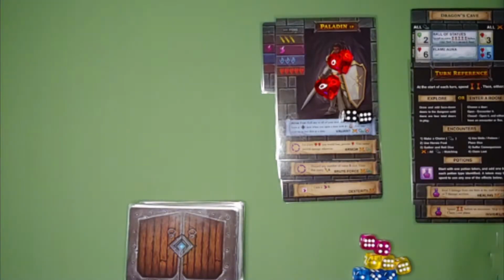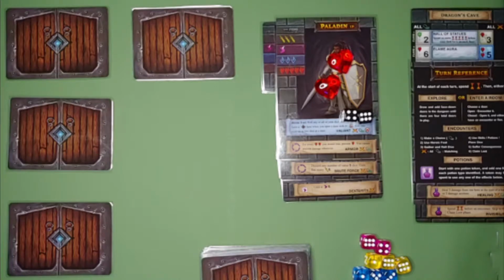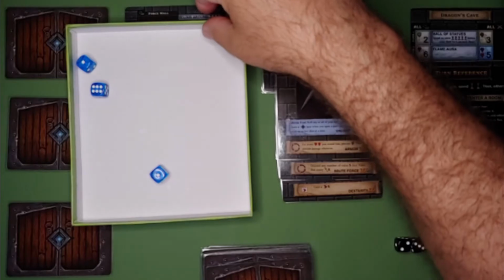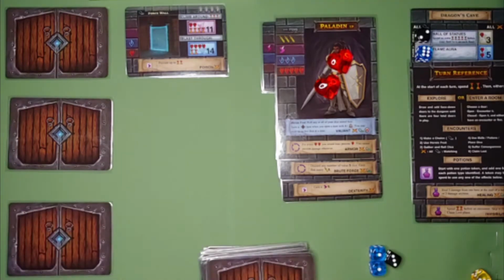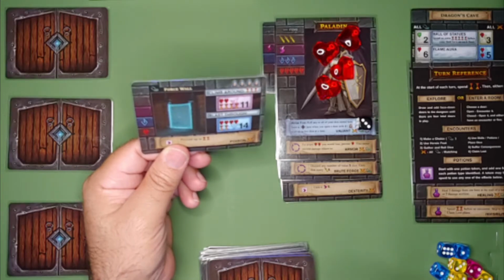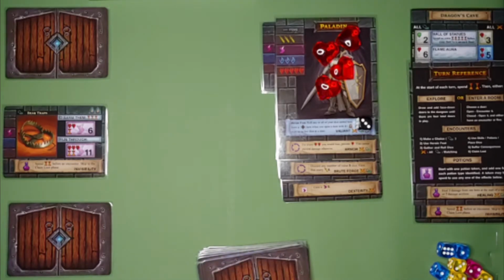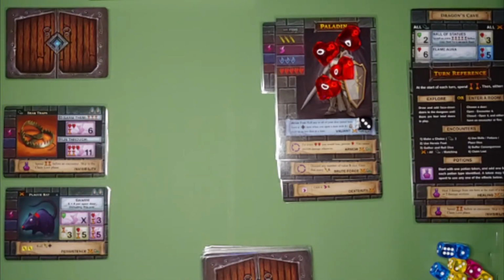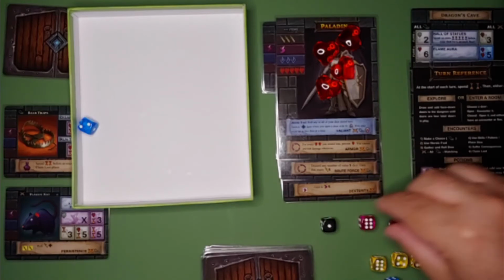One Deck Dungeon Paladin Gameplay 2 (Drama Free Gaming)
Hope you enjoy the content and looking forward to doing many more tutorials and play throughs with different characters.